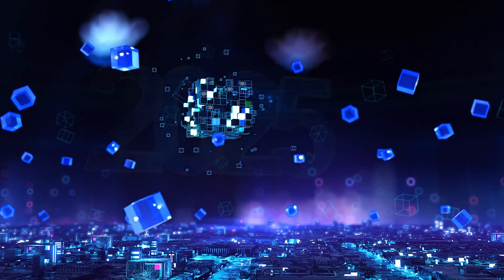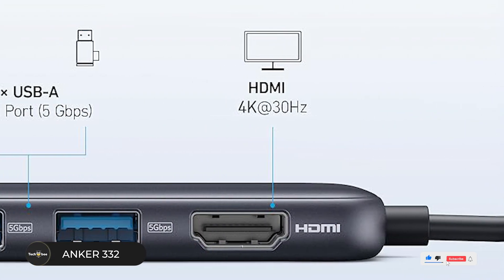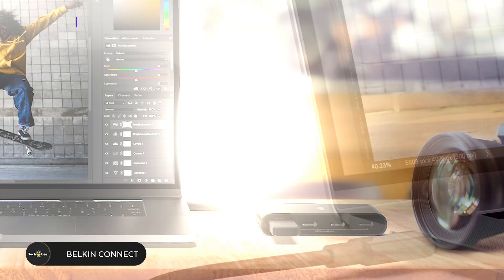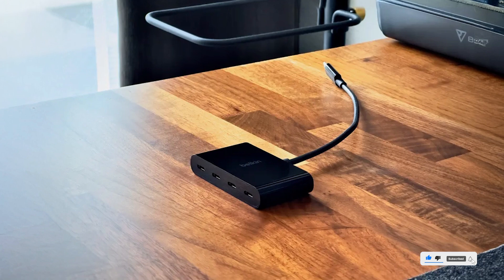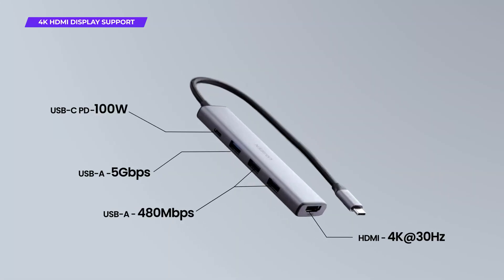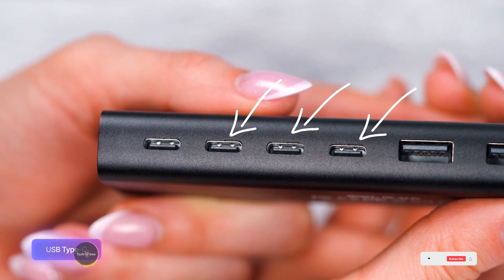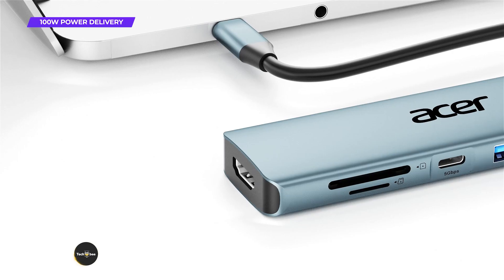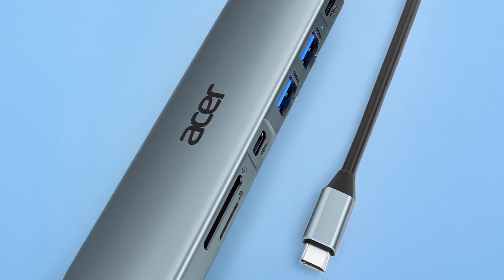Can You REALLY Expand Your Laptop's Connectivity in JUST 5 Minutes?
➤Anker 332
➤Belkin Connect
➤UGREEN Revodok
➤SABRENT HB-3A4C

INDEX
00:00 INTRO
00:25 Anker 332
01:19 Belkin Connect
02:26 UGREEN Revodok
03:20 SABRENT HB-3A4C
04:10 Acer

[Description Metadata - 50 words approx]
Are you tired of running out of ports on your laptop? Do you wish you had more options for connecting your devices? Look no further! In this video, we'll be counting down the top USB-C hubs of 2025 that will expand your laptop's connectivity and take your productivity to the next level. From compact and portable hubs to high-speed hubs with multiple USB-A and HDMI ports, we've got you covered. Whether you're a remote worker, a gamer, or just someone who wants to declutter their workspace, these USB-C hubs are a must-have. So, what are you waiting for? Let's dive in and explore the best USB-C hubs of 2025!